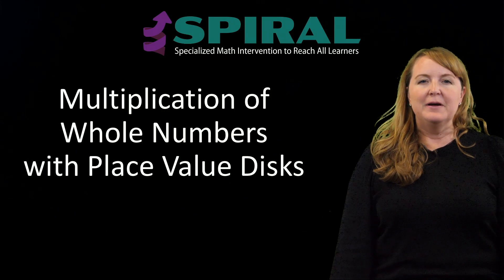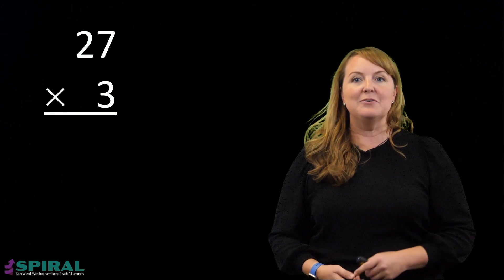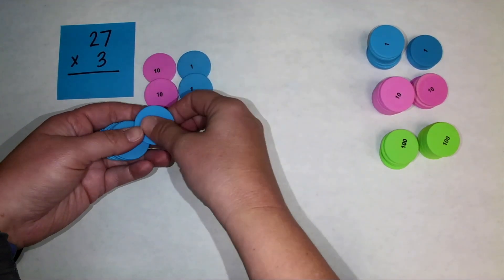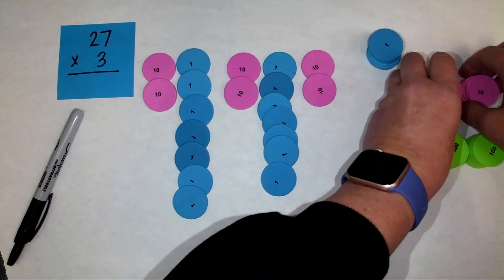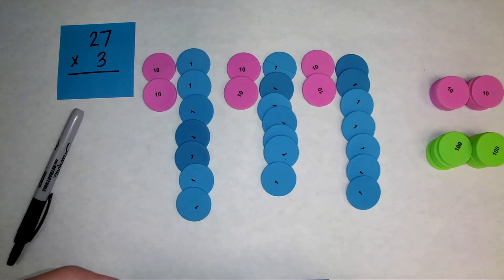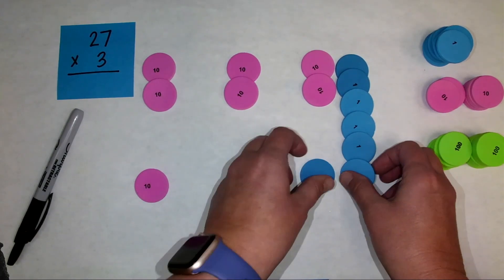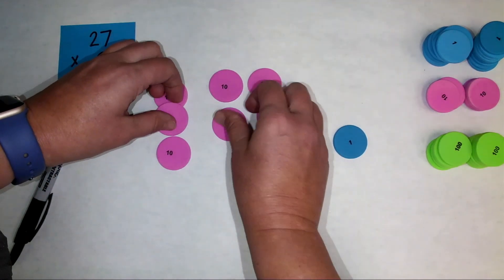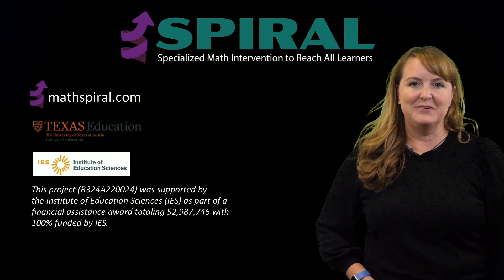SPIRAL Multiplication of Whole Numbers with Place Value Disks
For Project SPIRAL, Sarah Powell demonstrates how to use place value disks to multiply two whole numbers. In this example, she focuses on place value and regrouping to help students understand how to multiply multi-digit whole numbers.